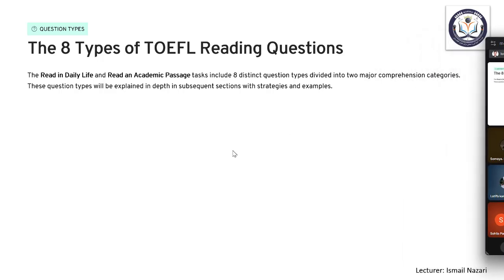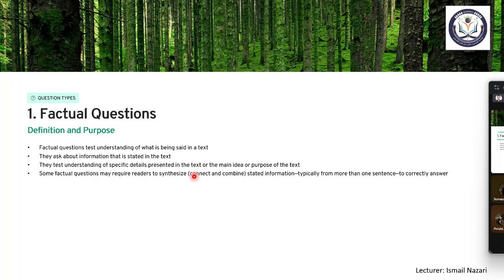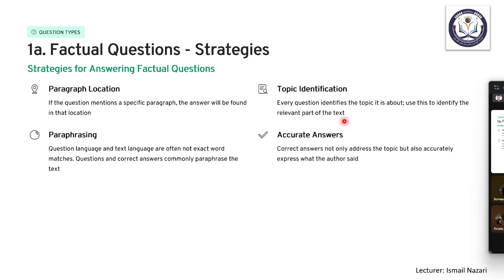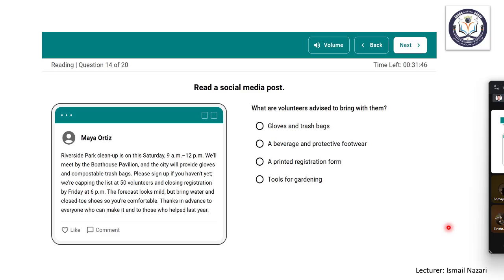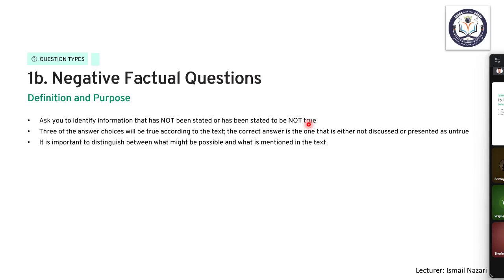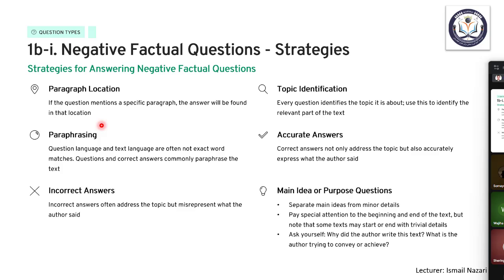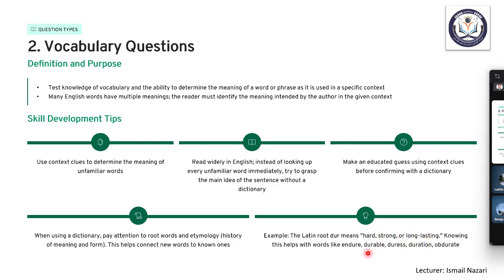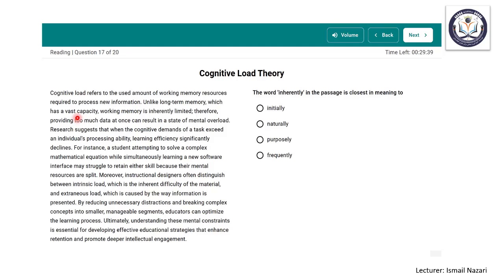Session 10- TOEFL iBT